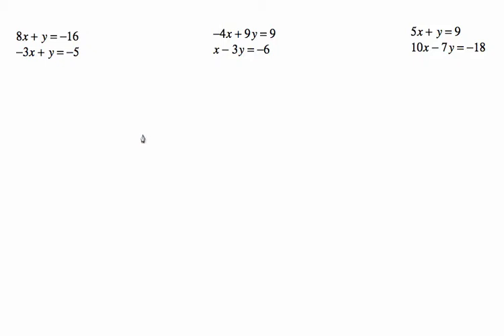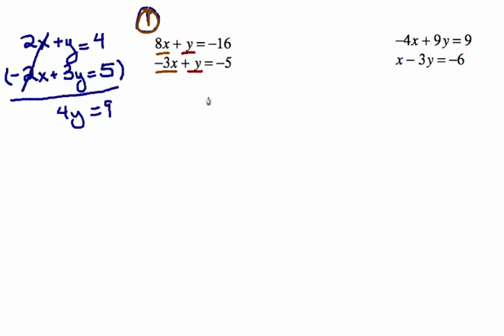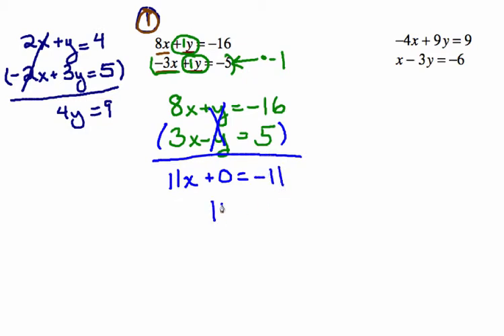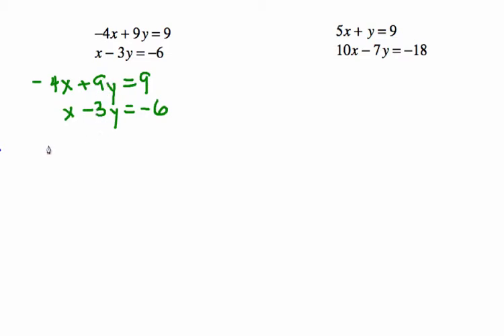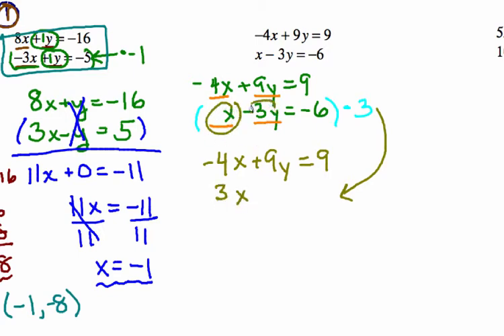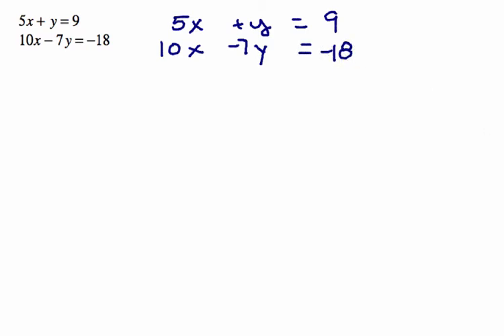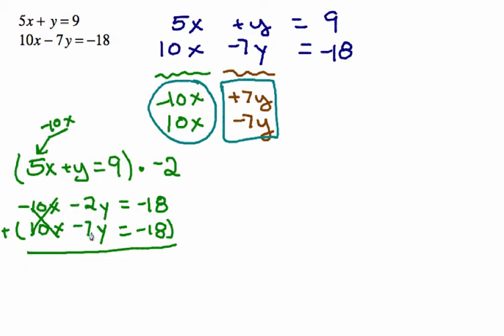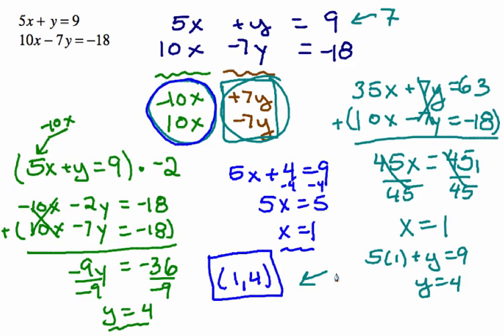Solving Systems of Linear Equations with Elimination